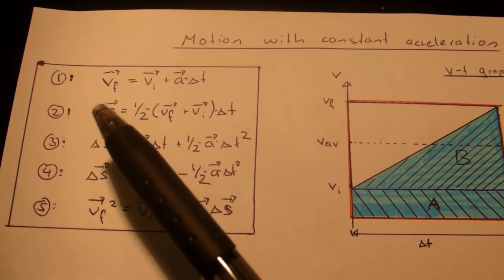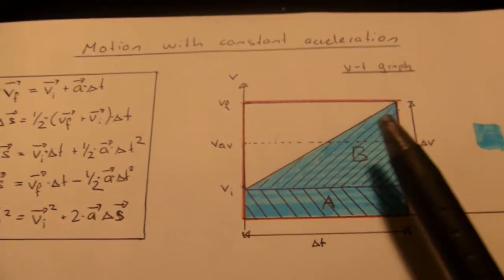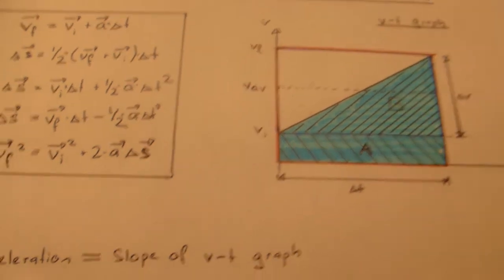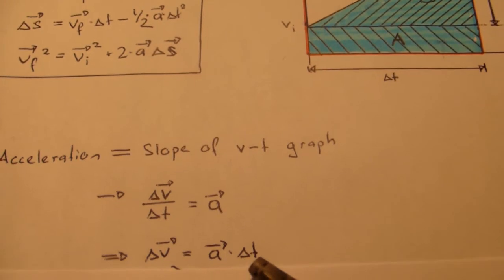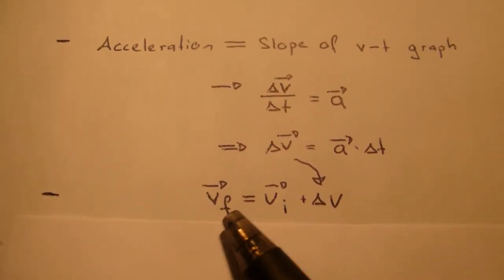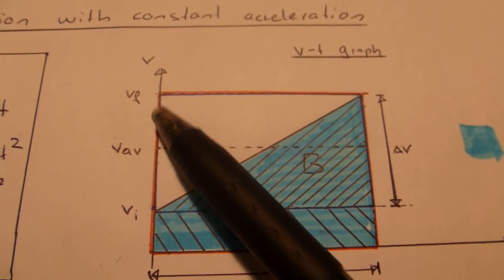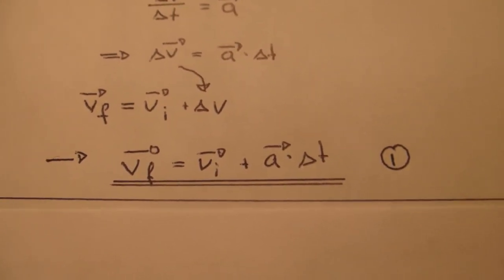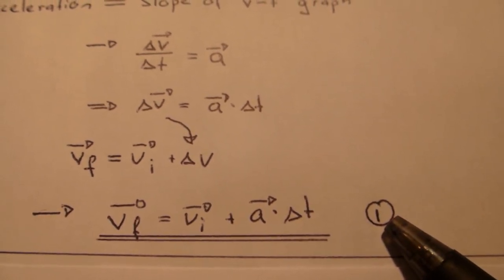The formulas for motion with constant acceleration: Part 1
Development of the formula v_f=v_i+a*t to calculate the final velocity of a motion with constant acceleration.